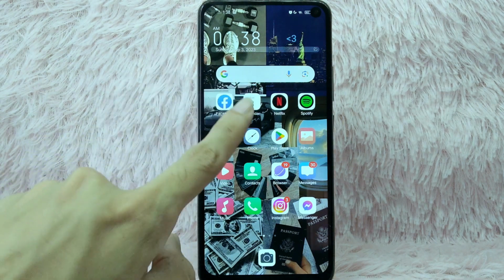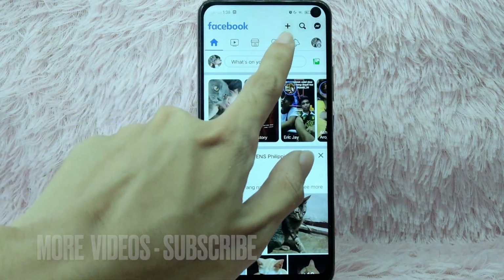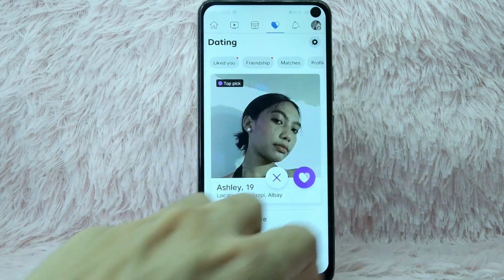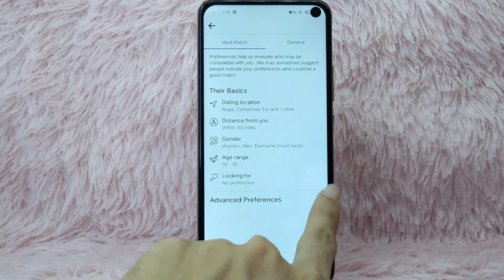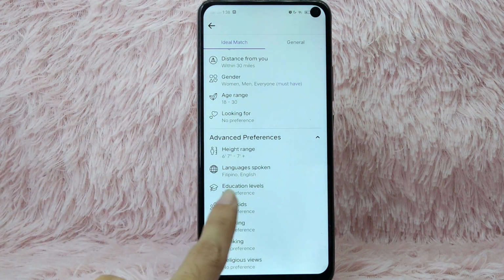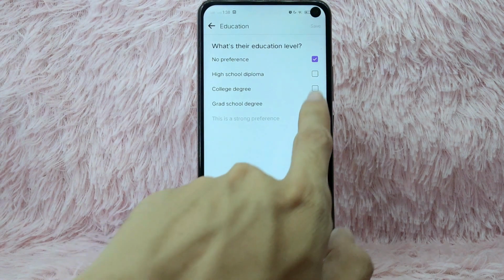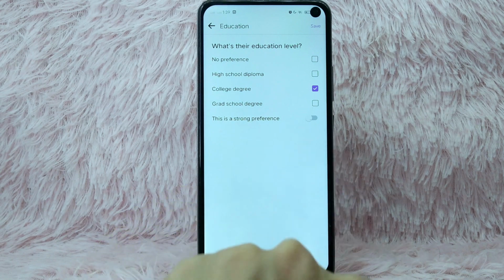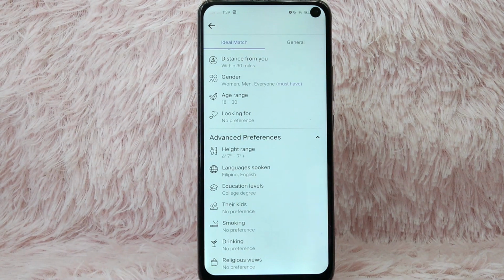✅ How To Add Preferred Education Level On Facebook Dating 🔴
About this tutorial:

Get in touch!